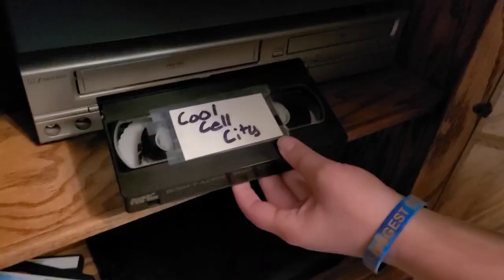Cool cell city parody of Lazy Scranton